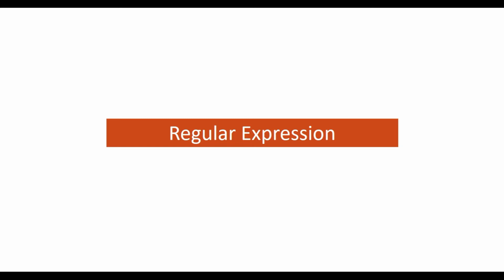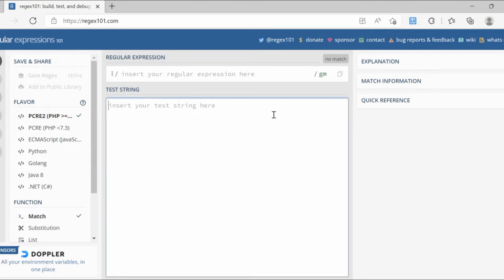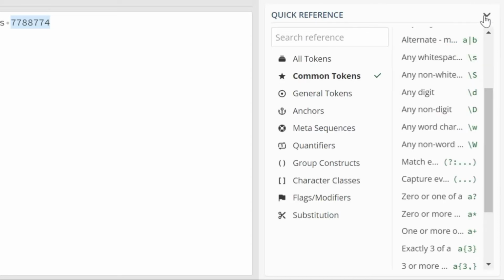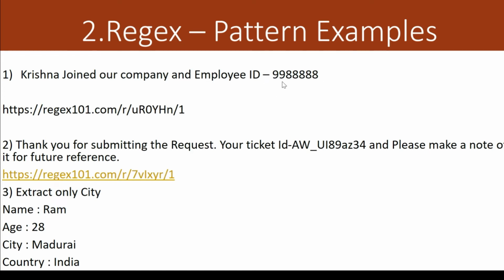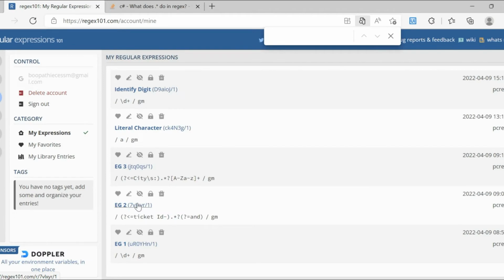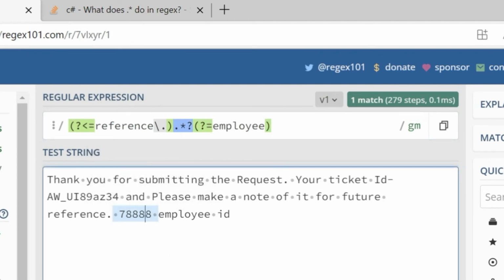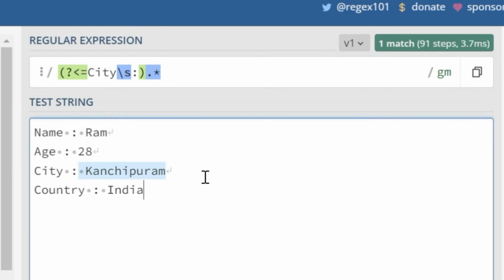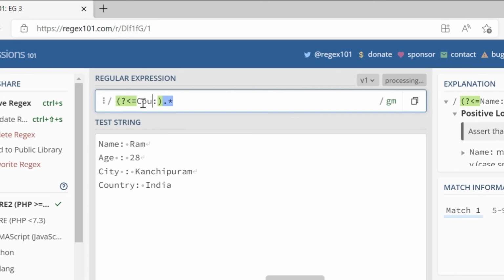#1 - Regex Introduction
Explained about Regular Expression, Syntax, Regex 101 Tool